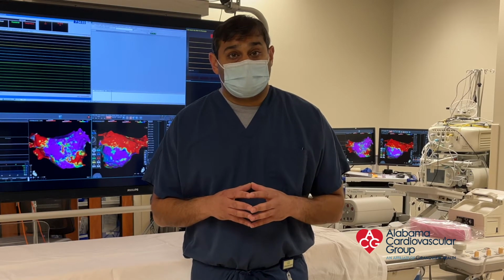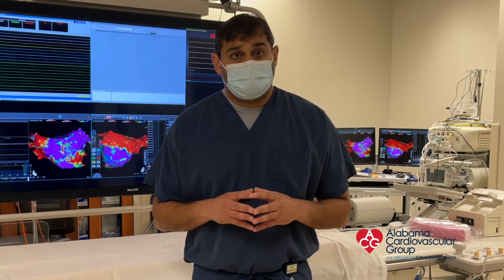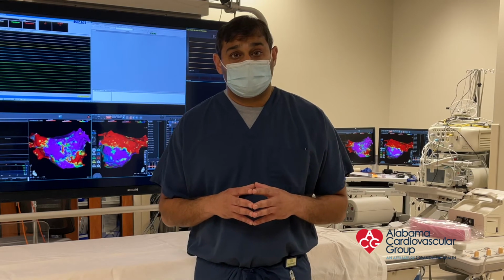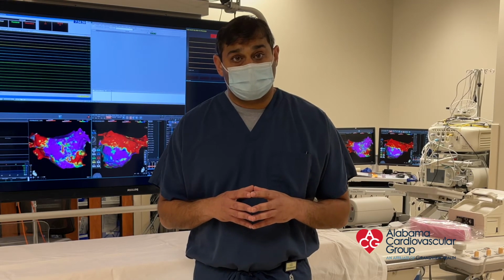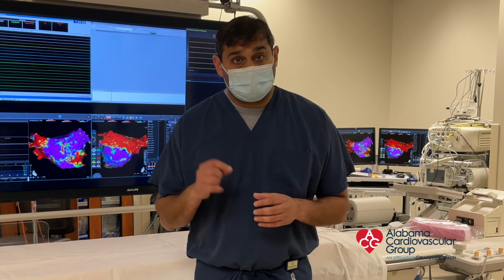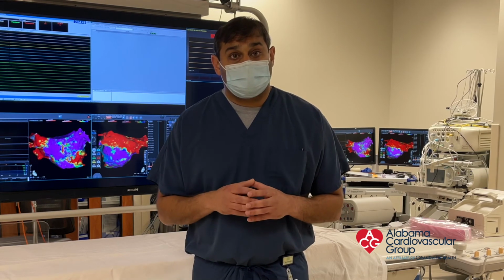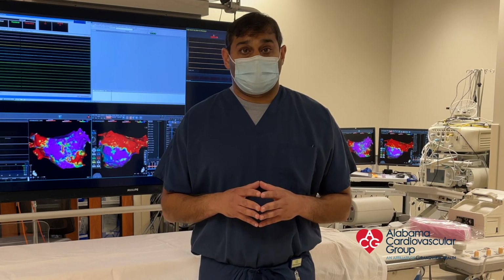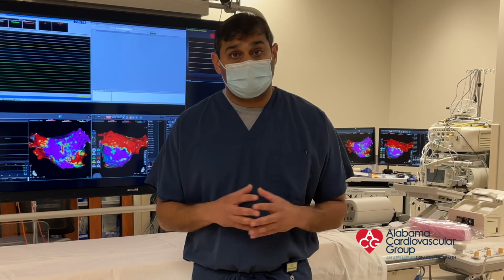Anil Rajendra, M.D. - Afib and Afib Ablation - Alabama Cardiovascular Group